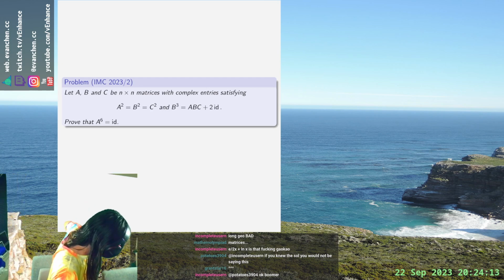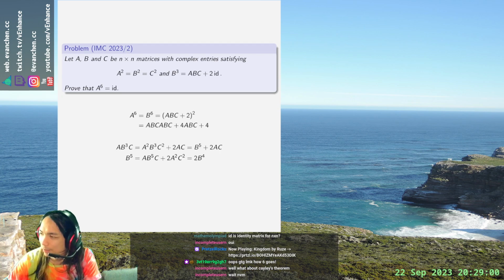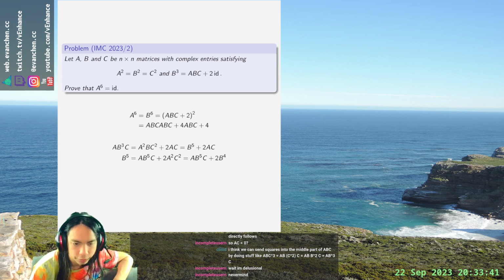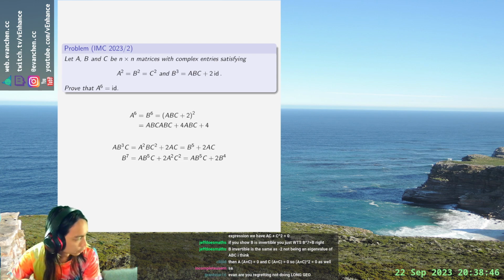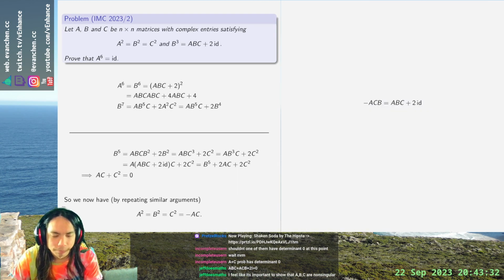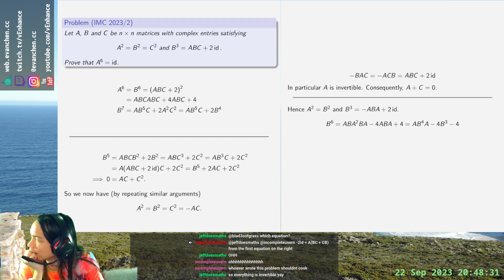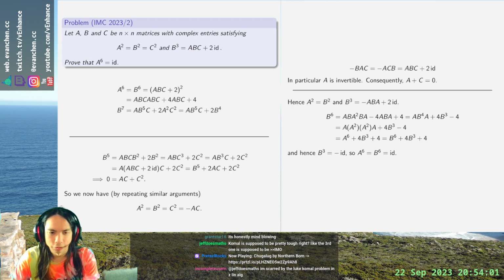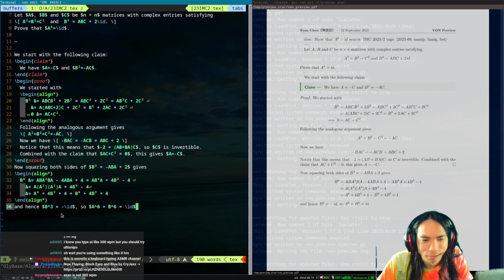IMC 2023/2: NON-COMMUTATIVE ALG MANIP!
No linear algebra needed.